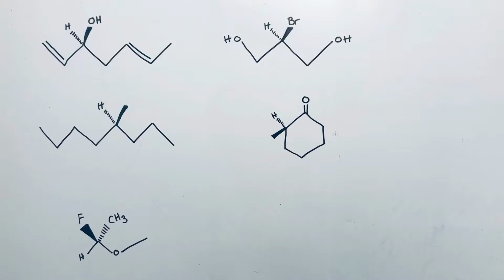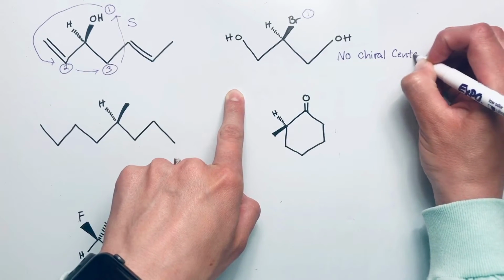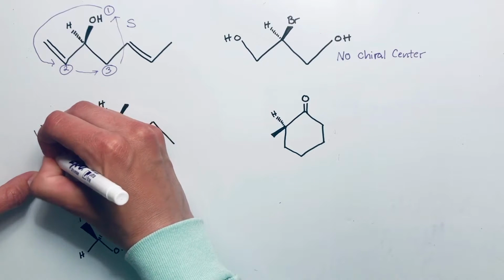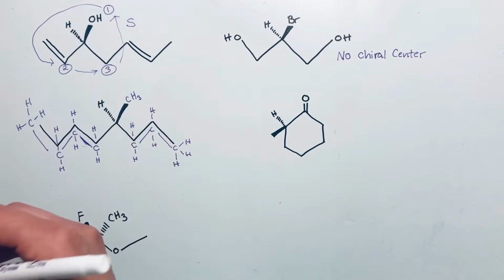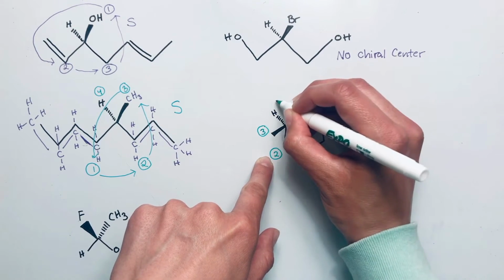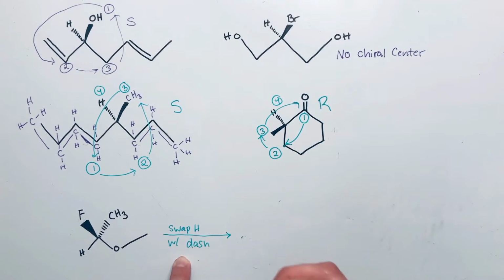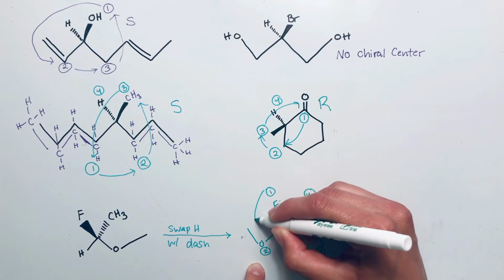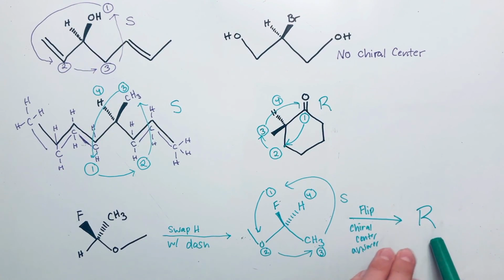ORGANIC CHEMISTRY | R/S CONFIGURATION FOR CHIRAL CENTERS PRACTICE PROBLEMS SET 2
Can you figure out these chiral centers?